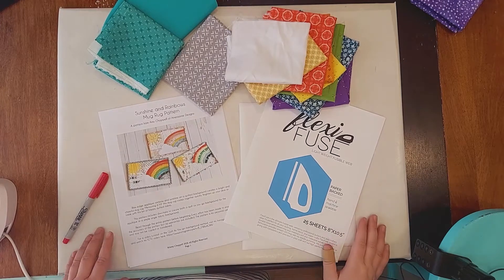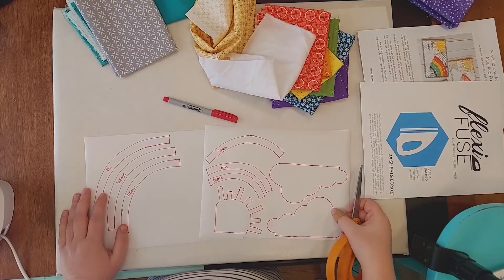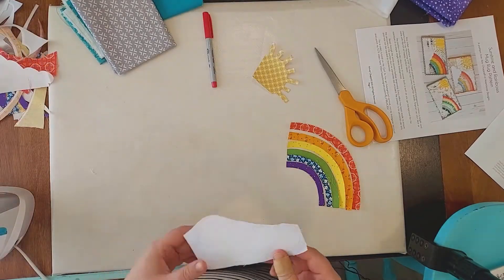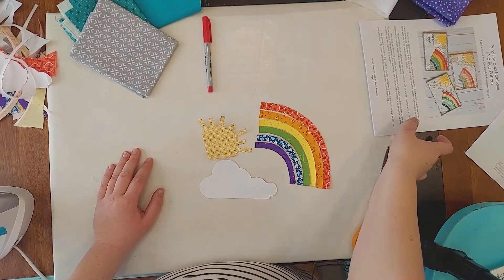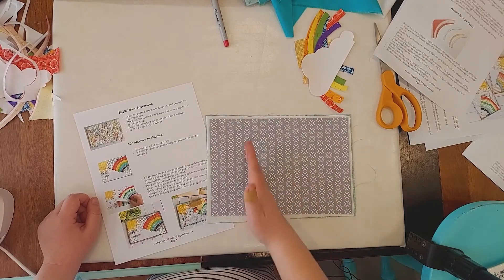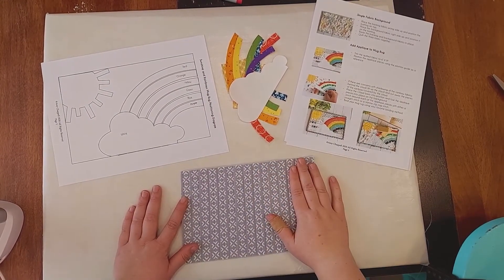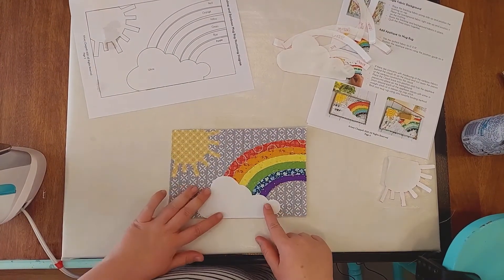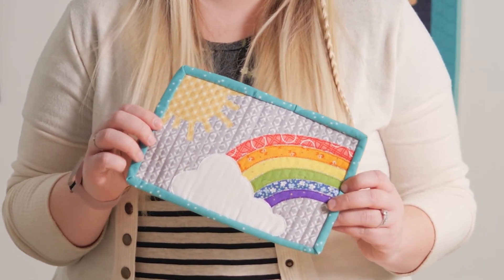Sunshine and Rainbows Mug Rug by amerooniedesigns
Follow along with Ashley as she puts together amerooniedesigns "Sunshine and Rainbow Mug Rug" pattern, using FlexiFuse! It was such a fun and easy project!